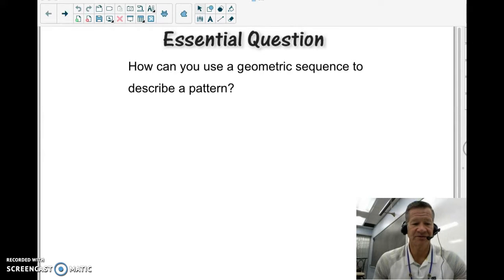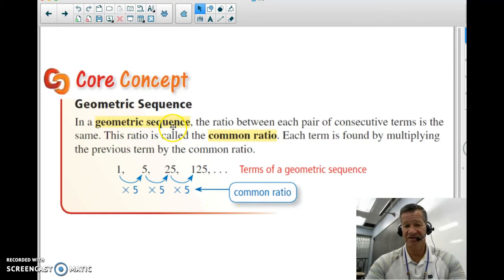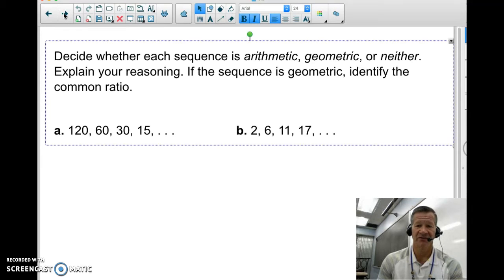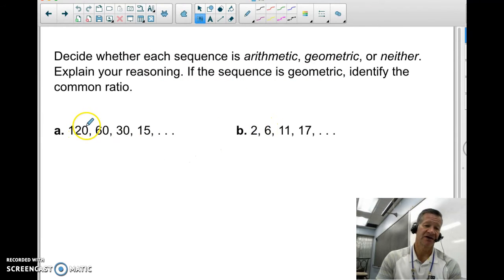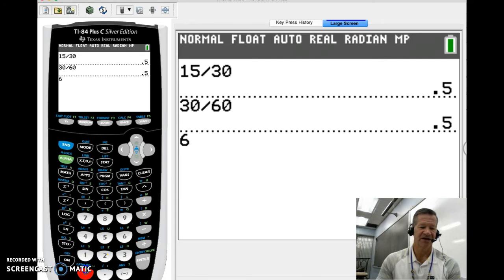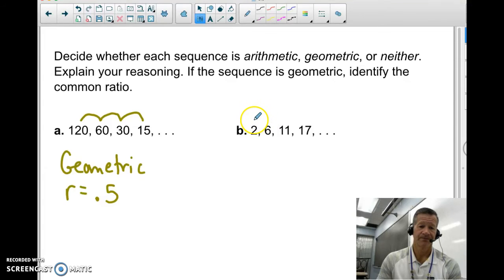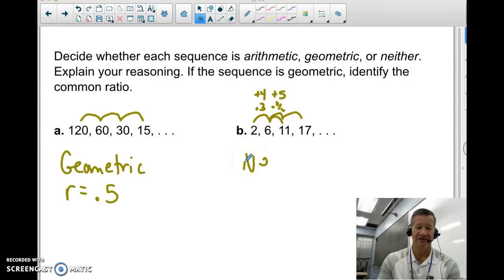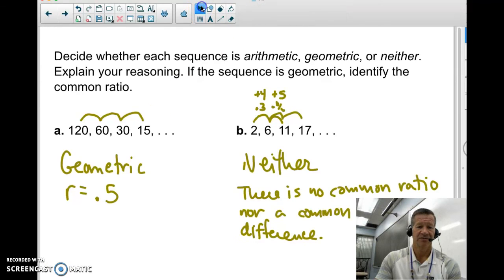6.5 Example 1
Tell whether a sequence is arithmetic, geometric, or neither. Define geometric sequence and common ratio